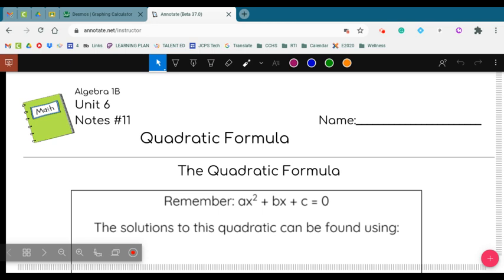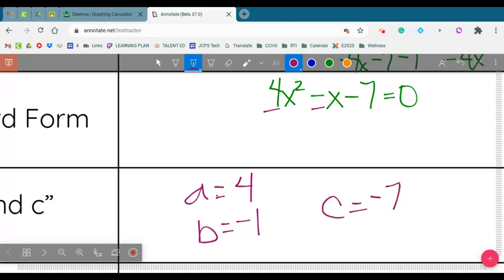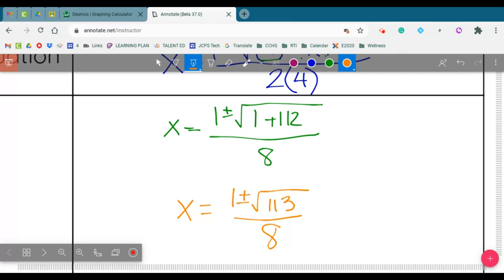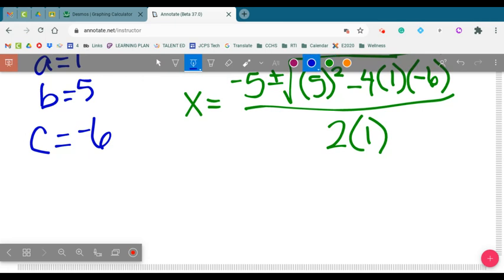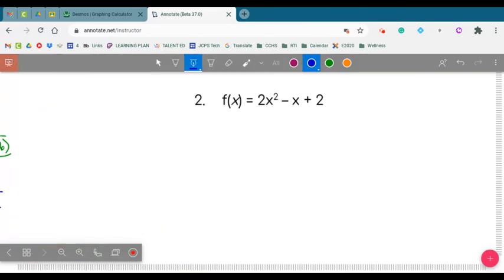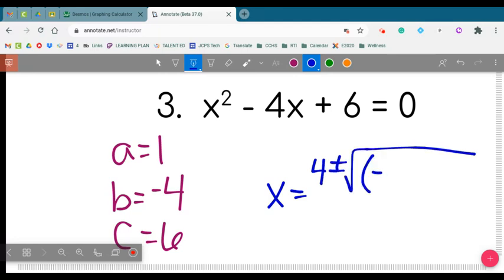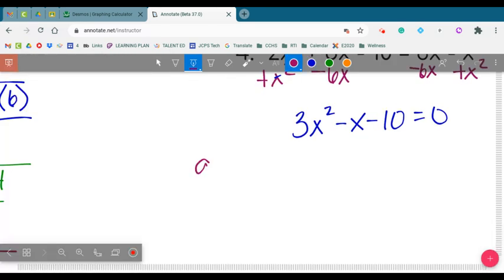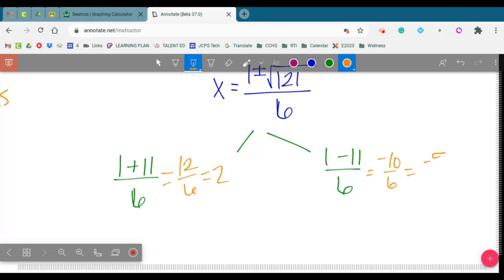1B Unit 6 Notes #11 Quadratic Formula